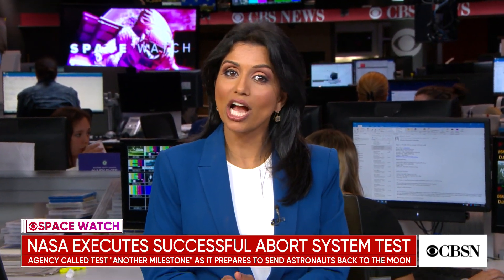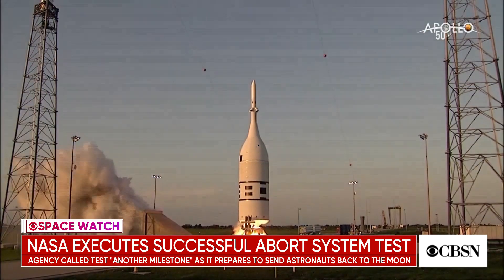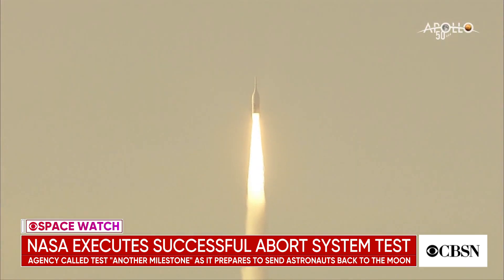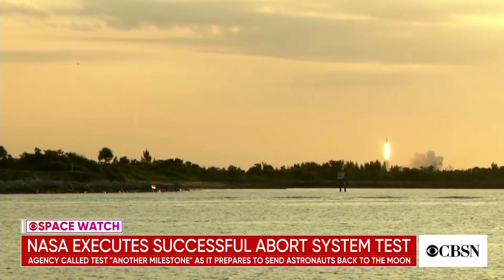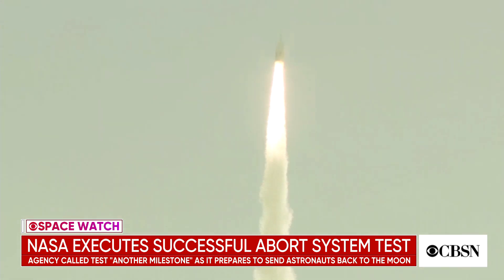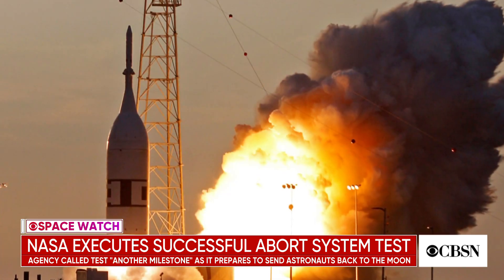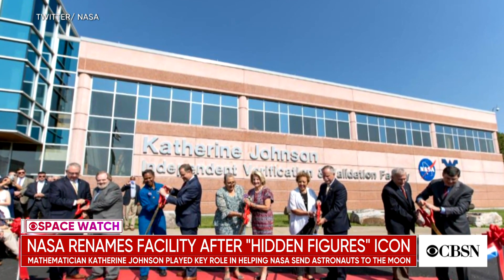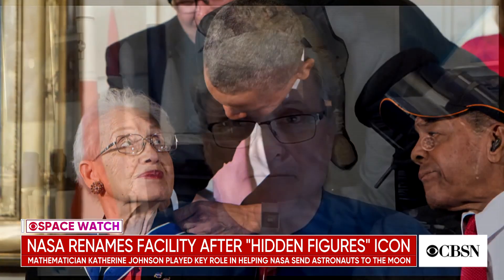NASA one step closer to moon mission with successful abort system test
NASA completed a successful test of its launch abort system Tuesday morning from Cape Canaveral, Florida. That puts the U.S. space program one step closer to sending astronauts back to the moon, and eventually to Mars. CBS News space consultant Bill Harwood joined CBSN with details.